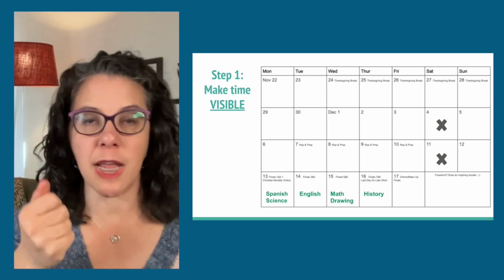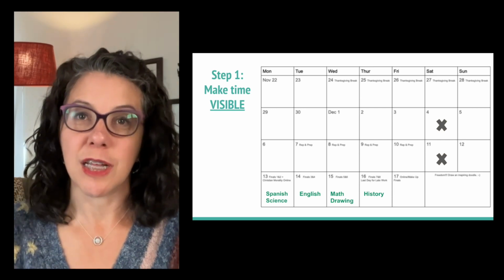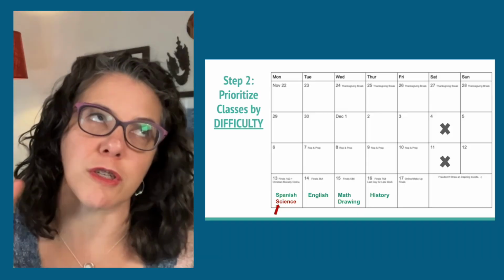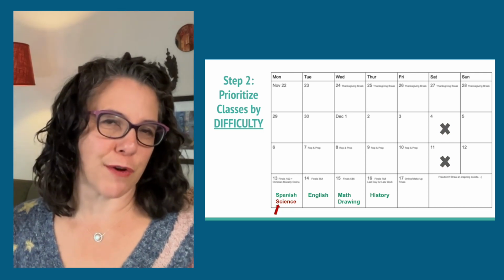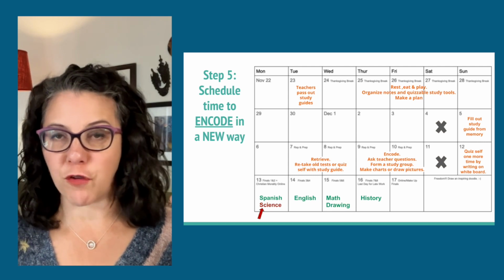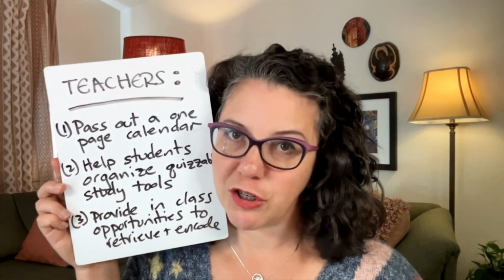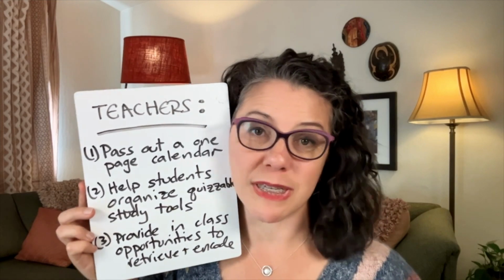How to STOP Cramming for Exams and Beat Procrastination | Final Exam Study Strategies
In the U.S. right now, crowds are flocking to stores to take advantage of the deals, the smell of cinnamon is filling the air, and cheery holiday music is playing from every speaker. That can only mean one thing: It’s final exam season!

To celebrate, I’m kicking off a final exam series this week on my YouTube channel—which, by the way, I’d love for you to subscribe to and help us reach our goal of sharing essential Anti-Boring Strategies with MORE students and educators!

NOW is the perfect time for students to start studying for finals AND for educators to prepare their students for exam success.

In this first of four videos, I’ll share a simple 5-step process for creating an Anti-Cram study plan which will alleviate stress and anxiety for students (and teachers, and parents!) and prepare them for a successful finals season.

Want to learn more about my Anti-Boring Study Cycle? to change the way you learn and teach!

Also, have you been considering the idea of sharing these strategies with students outside of the classroom as part of your own academic coaching business? I've put together an awesome free course that will teach you everything you need to know to get started. and start your free 7-day course today!

Who is Gretchen?
Gretchen Wegner is the industry expert in what every student needs to know about studying, and what every parent and educator needs to know about how to inspire students to study. Find out more about her coaching, courses, and community

To reserve your spot at Gretchen's next free, Q&A Live Event where she answers questions about studying, teaching, & coaching, sign up This is for you if you're a student, parent, teacher, and/or academic coach who wants to improve or grow your business...or someone who's thinking about starting an academic coaching business but has questions.